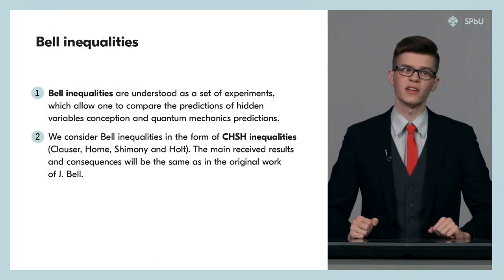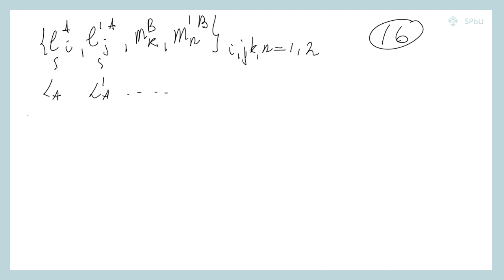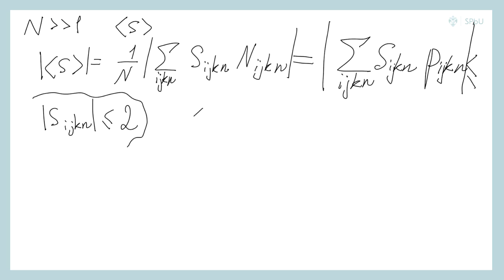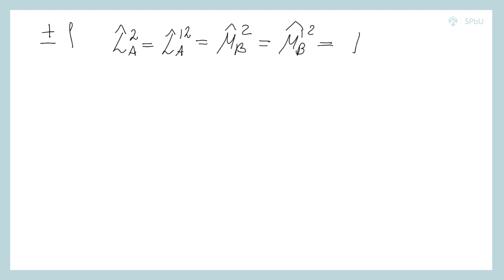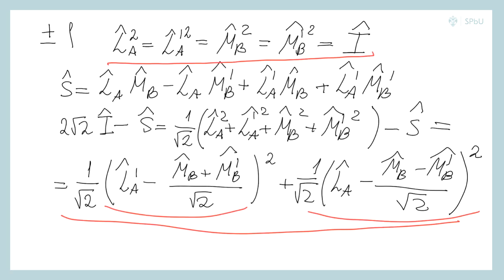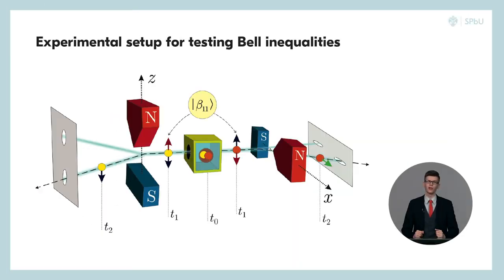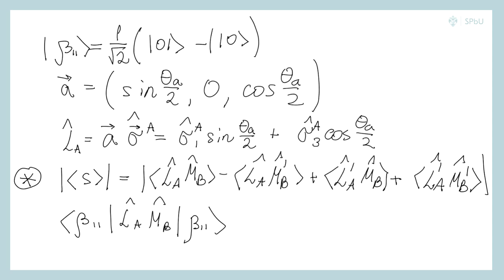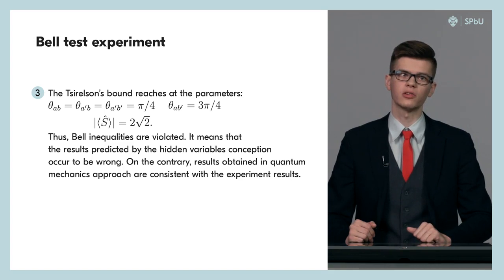Lecture 12 - Bell Inequalities in quantum systems | Statistical aspects of quantum mechanics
A lecture which explains the Bell Inequalities in quantum computers.